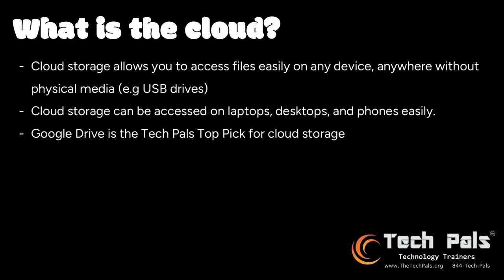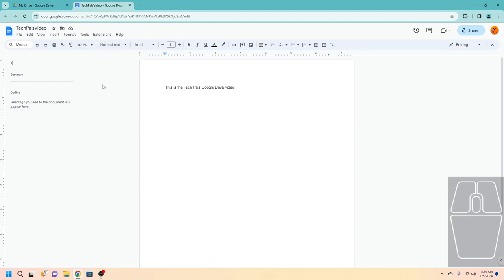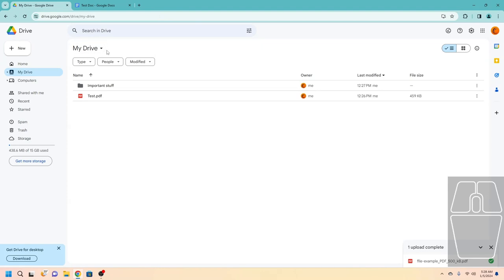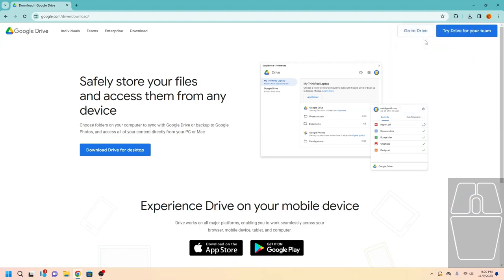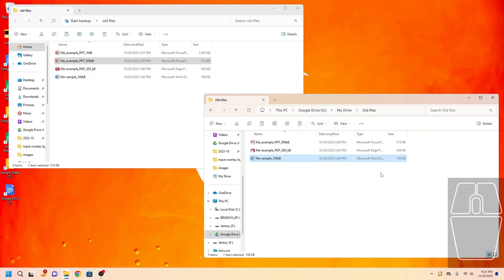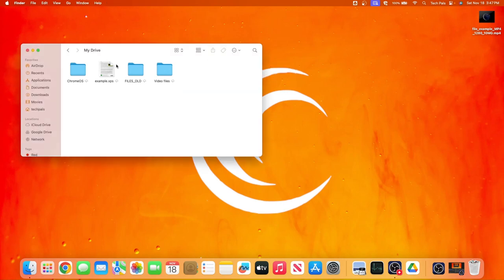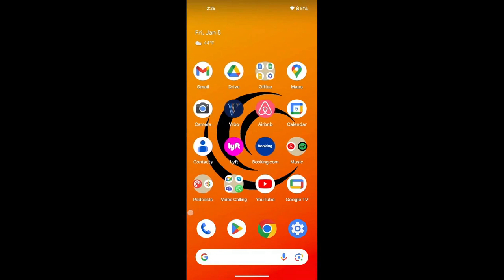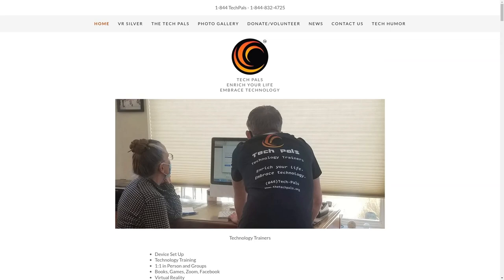Organize your Files with Google Drive: Simple File Storage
This video is a simple introduction to the Google Drive cloud storage service. This video covers web, mobile, and desktop clients for the service.

Timestamps:
00:00 Introduction
00:32 Intro to Cloud Storage
01:06 Identifying your Operating System
01:49 Google Drive for Web
12:02 Google Drive for Windows
16:43 Google Drive for macOS
21:44 Google Drive for Chromebook
23:30 Google Drive for smartphones
29:12 Conclusion